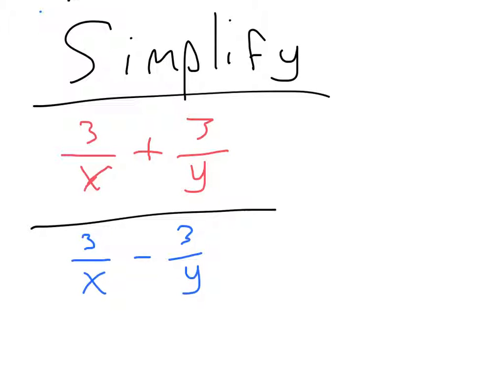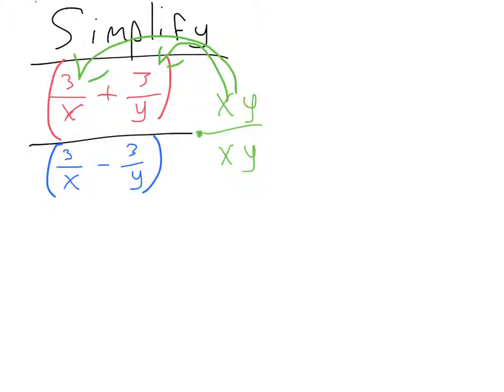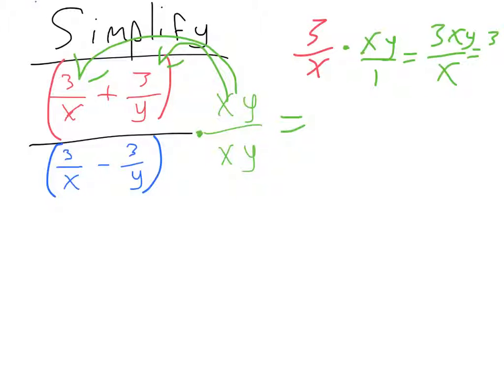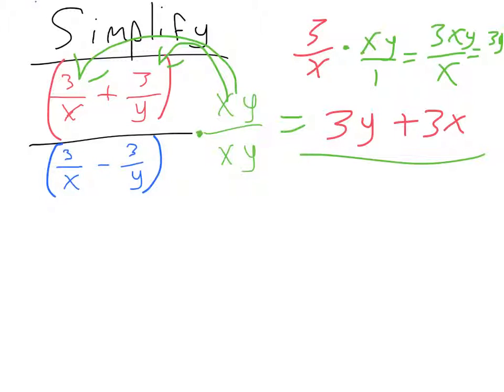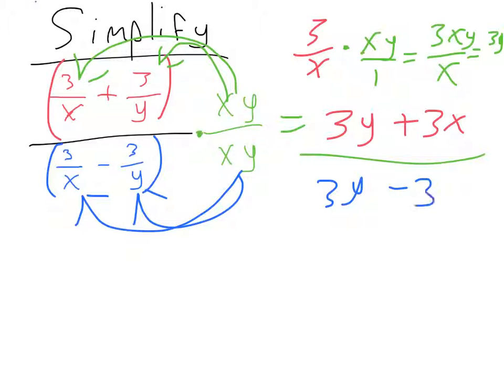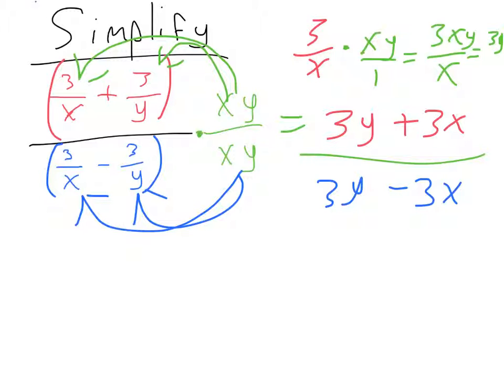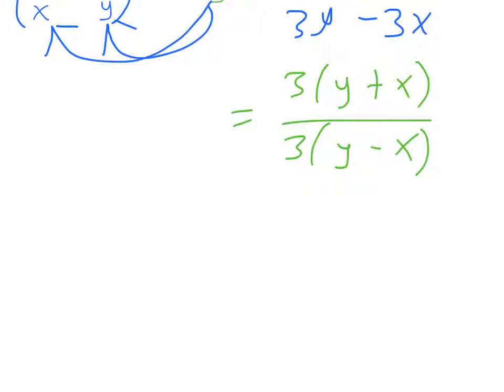Simplifying a Complicated Algebraic Fraction